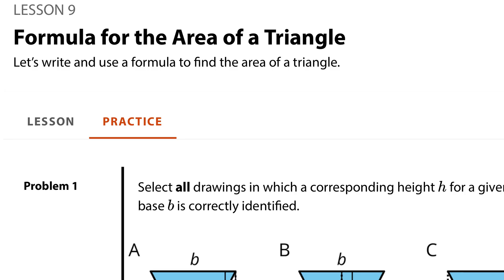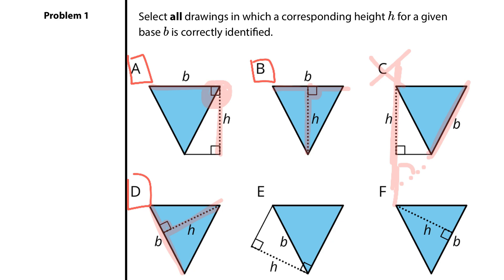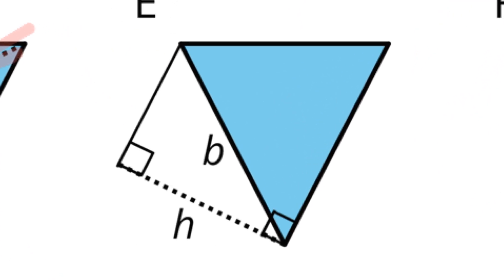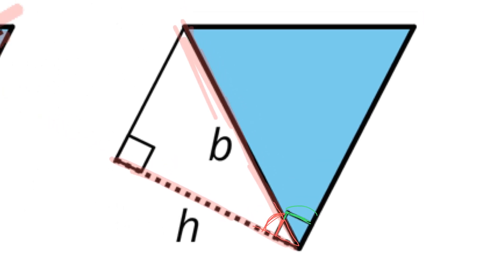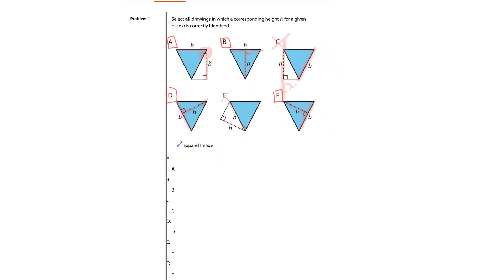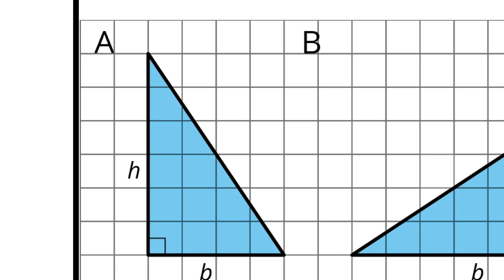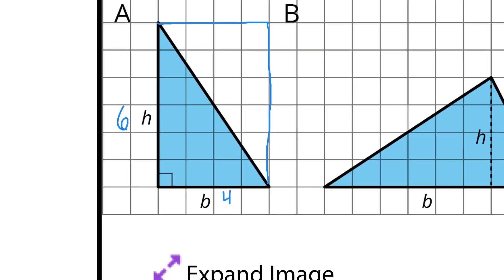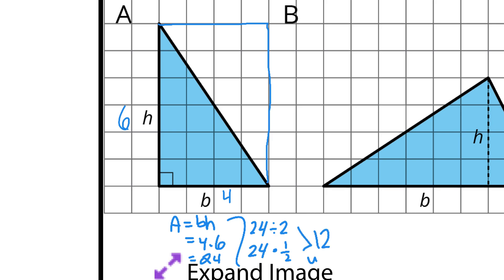Grade 6, Unit 1, Lesson 9 Practice Problems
Formula for the Area of a Triangle